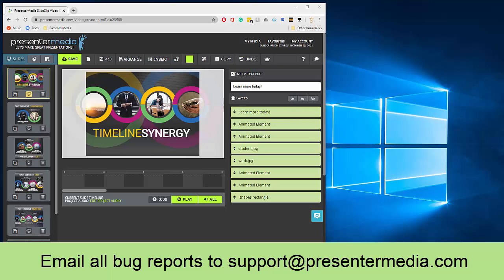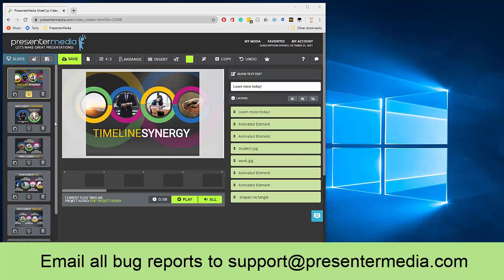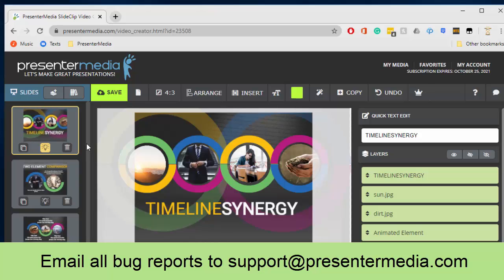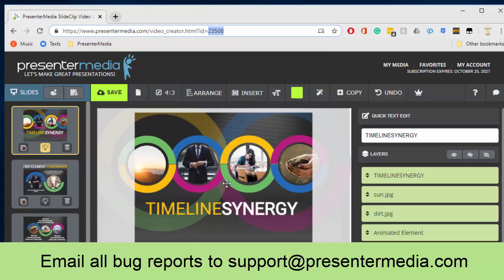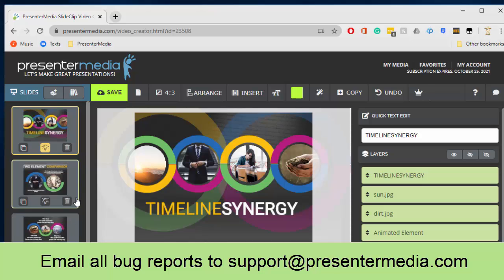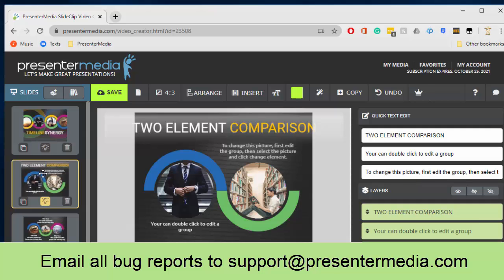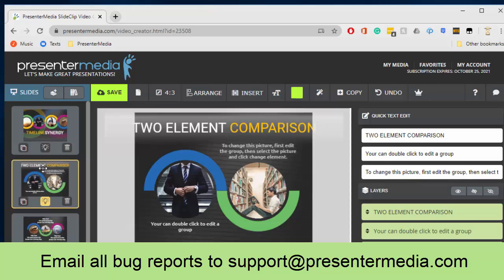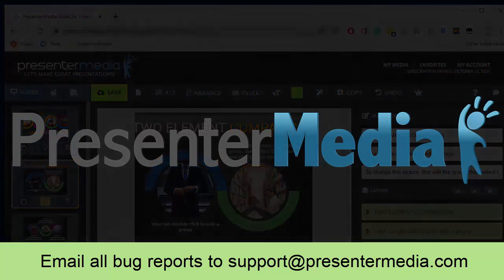How to Report Bugs to PresenterMedia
This brief video displays how to capture the proper information when reporting a bug on the Slide Clip Video Creator